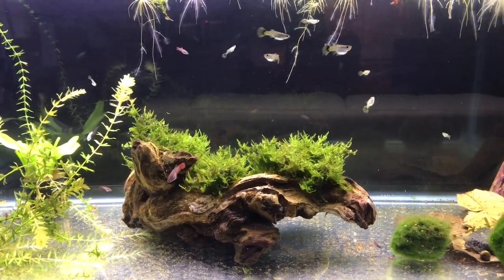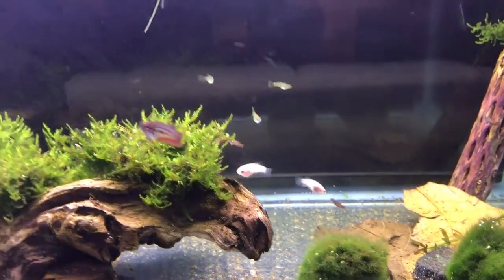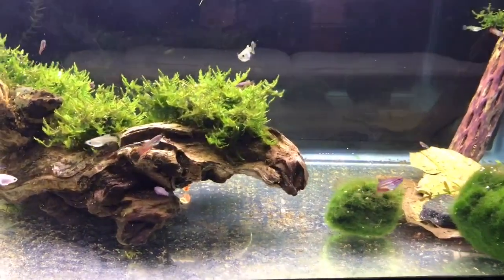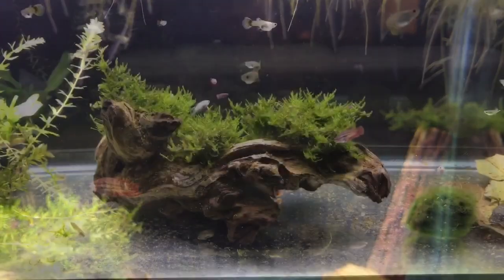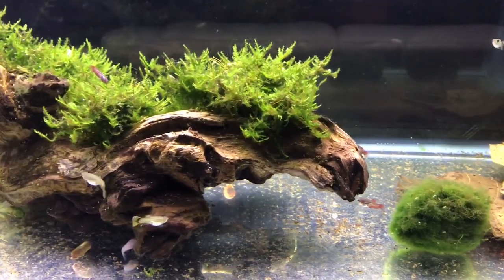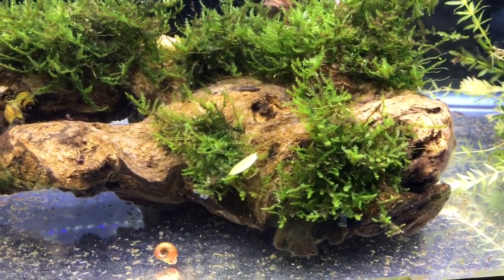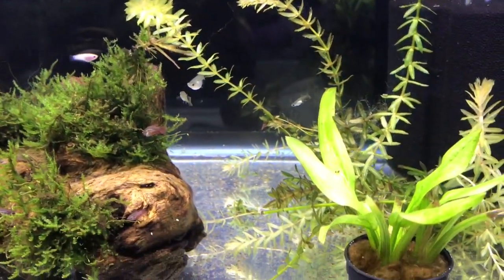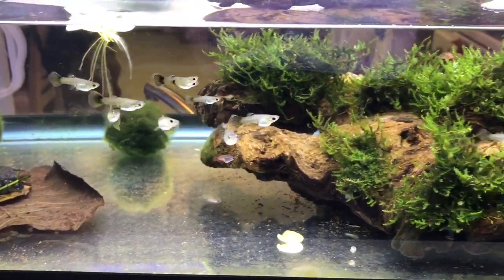Betta Fish Fry Living with Guppies.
Can Betta fish live with guppies? Our Betta fish fry and guppy fry are living together. The Betta fish fry are 2 months old. The fry are getting along really well. We breed Guppies and Betta fish fry.

Tank Equipment

Water Conditioner (paid link)
Heater. (paid link)
LED Light. (paid link)
Siphon. (paid link)